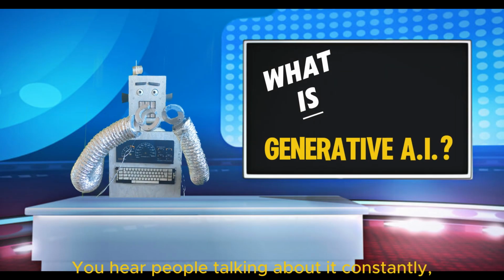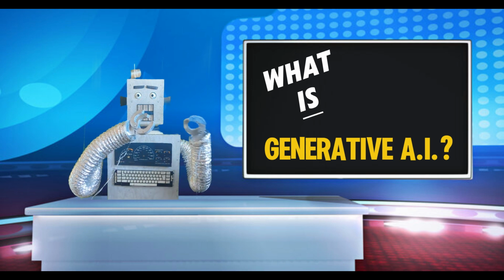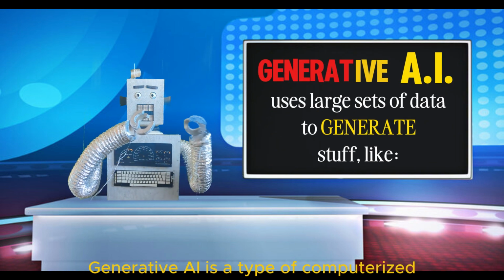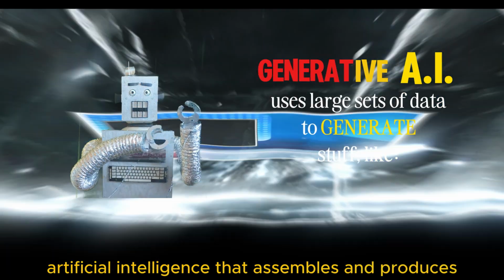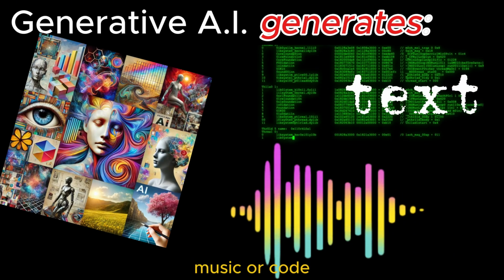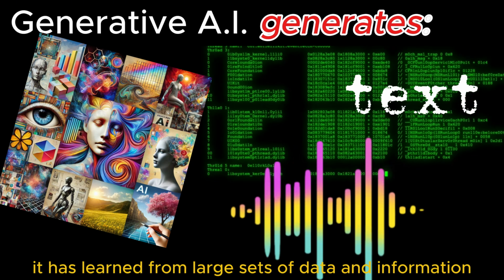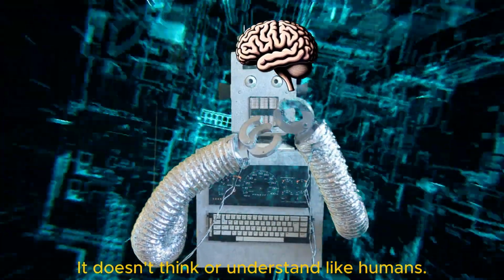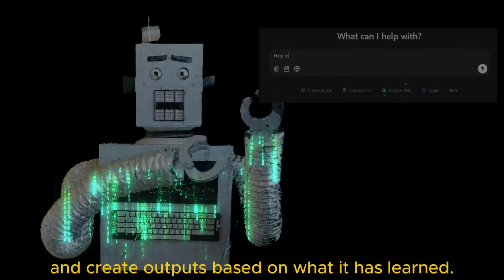What is Generative AI and How Do I Use It?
This is Video #2 in the "Student Guide to Generative AI" series I made. It covers what generative AI is and how to access it, including demonstrations of various AI tools in use. Also provides a list of resources to learn more on the topic.